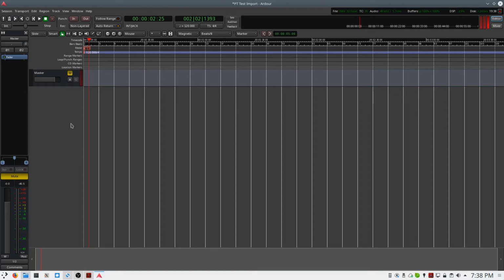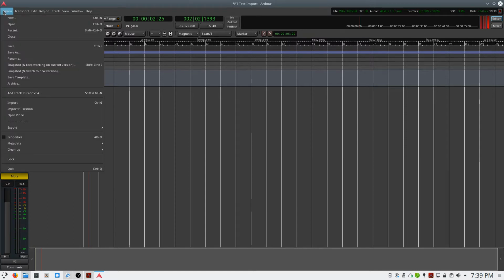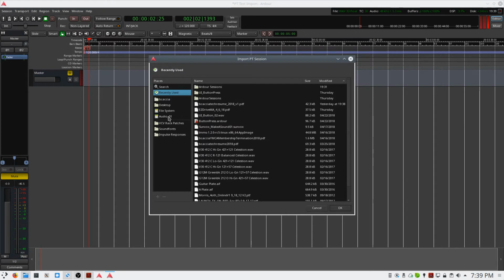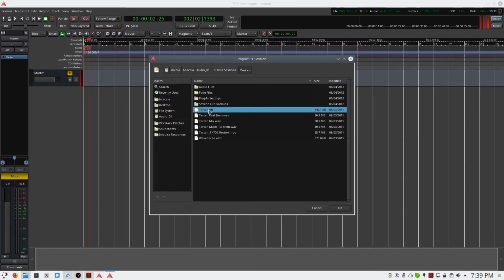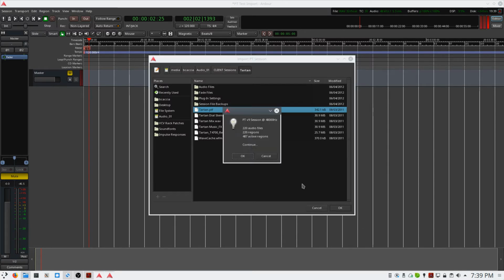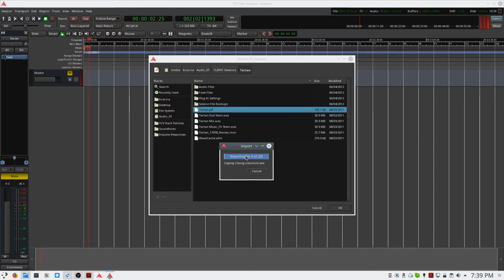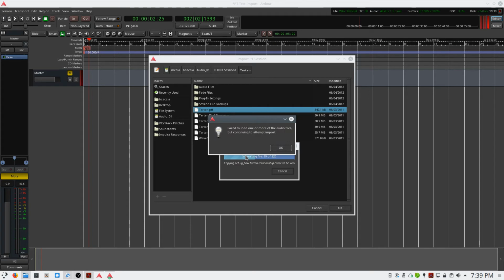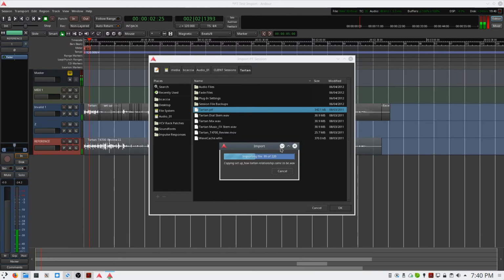[Ardour] - Pro Tools Import